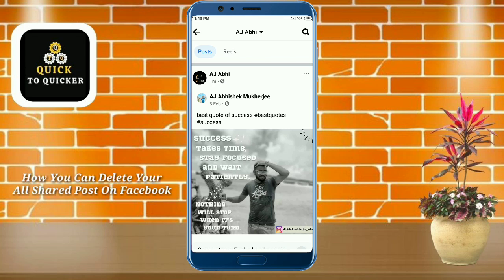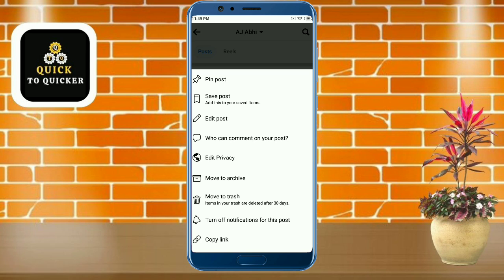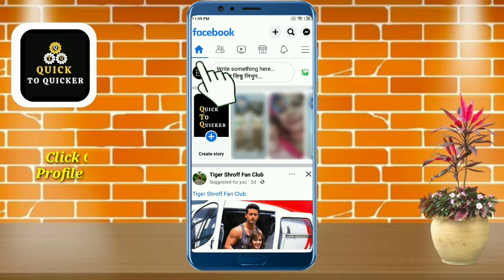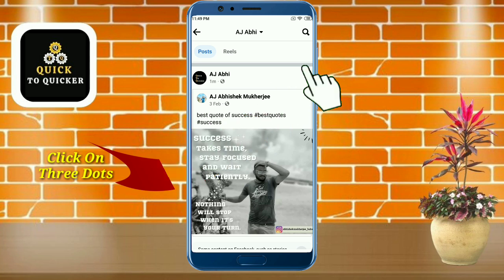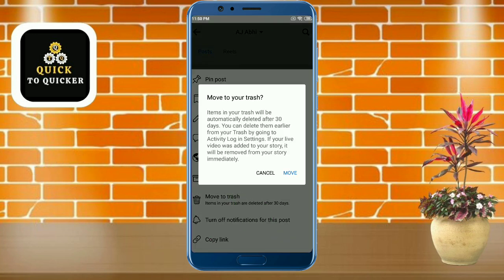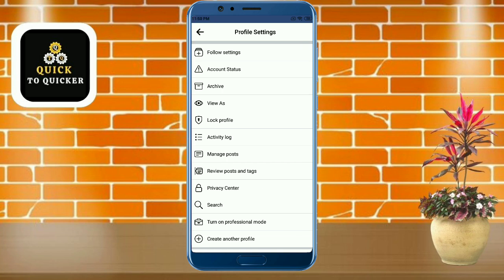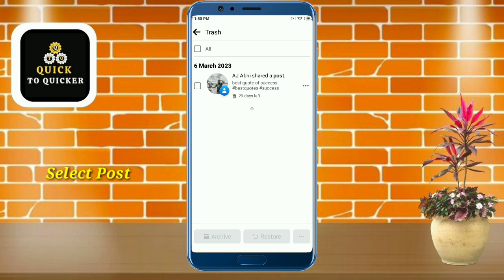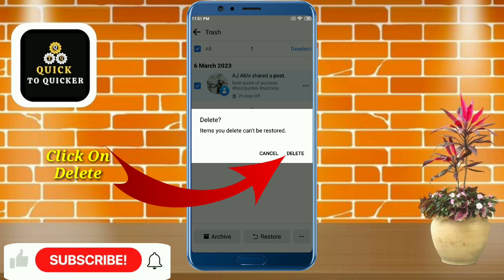How To Delete All Facebook Shared Post 2023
How To Delete All Facebook Shared Post 2023 :-  In this video i will show you how you can delete your shared post on facebook.

For more info watch this video  How To Delete All Facebook Shared Post 2023, till the end. After watching this video until the end, share your valuable thoughts in the comment section of this video. If you like this video How To Delete All Facebook Shared Post 2023, then give a like👍(It gives us encouragement).

My Mic (BOYA BY- M1 Pro)

1. how to delete all facebook shared post 2023
2. how to delete all facebook shared post
3. how to delete all shared posts on facebook
4. how to delete all your shared post on facebook
5. how to delete facebook posts all at once
6. how to delete all facebook posts at once
7. how to delete your shared post on facebook
8. how to delete all my shared post on facebook
9. delete all facebook shared posts
10. how to delete facebook posts permanently